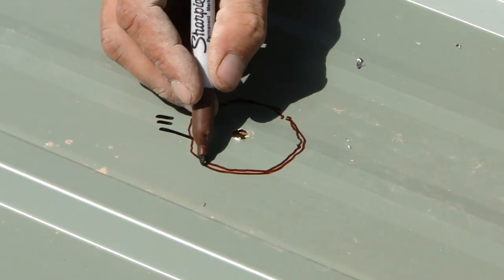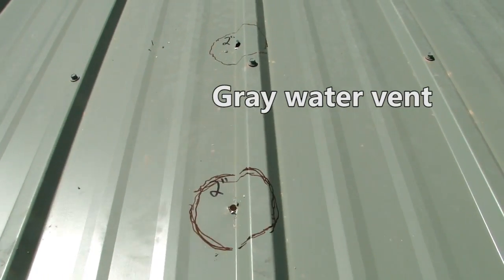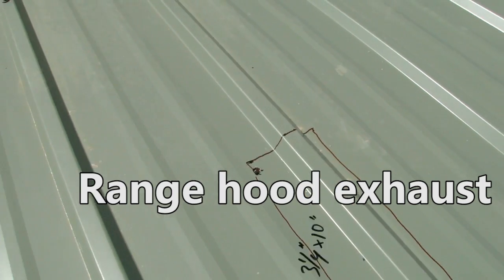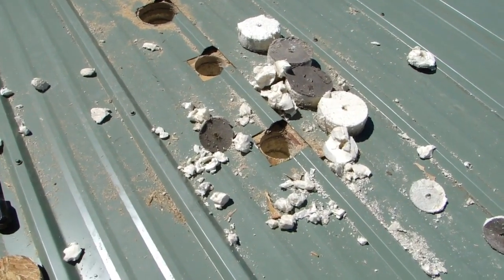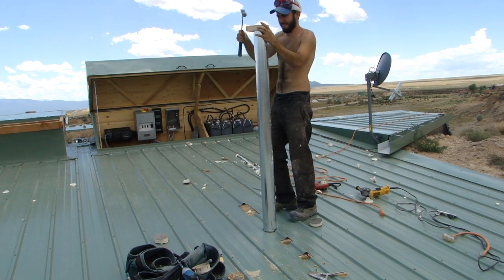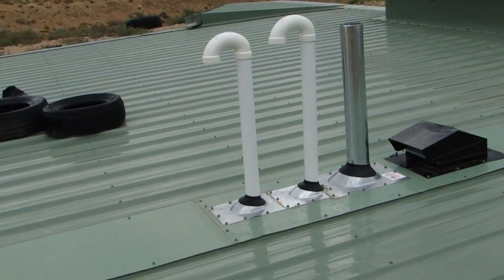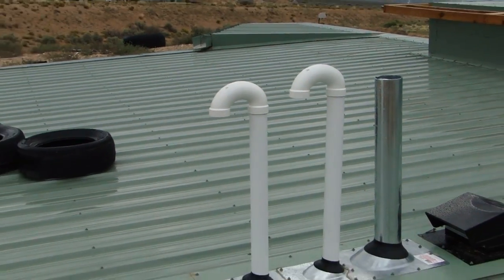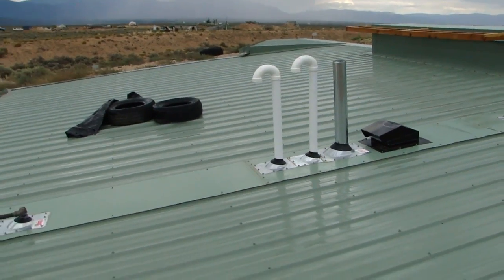How to Vent Plumbing Through the Roof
How I vented my drainage, fan exhausts and dry exhausts out of the roof of my Global Model Earthship.